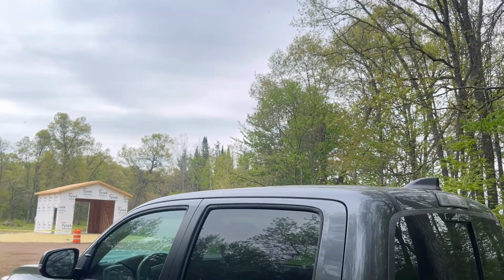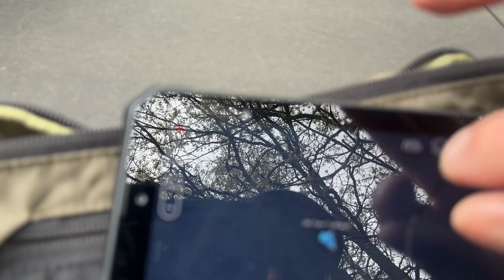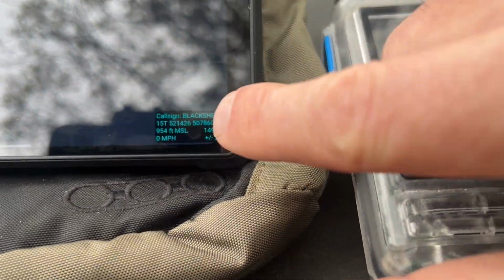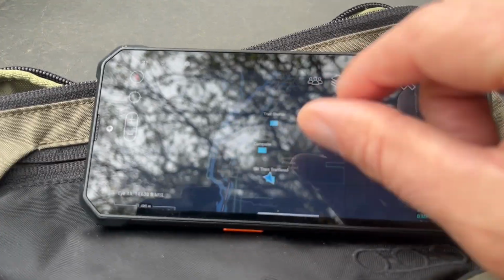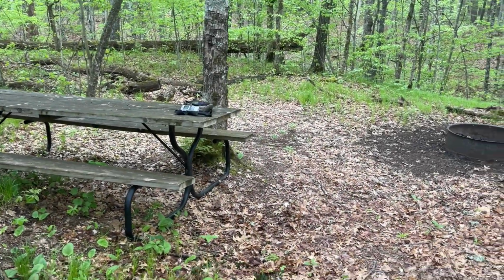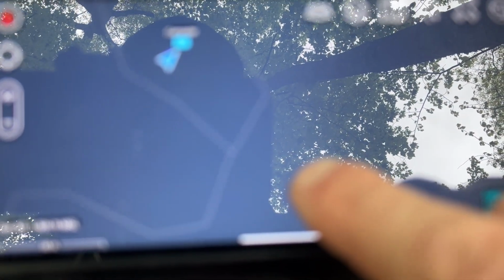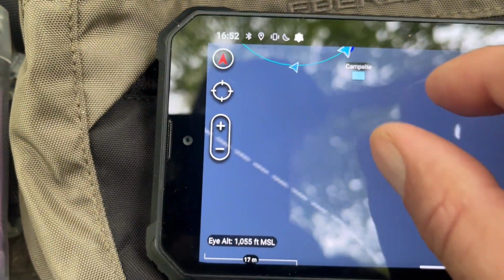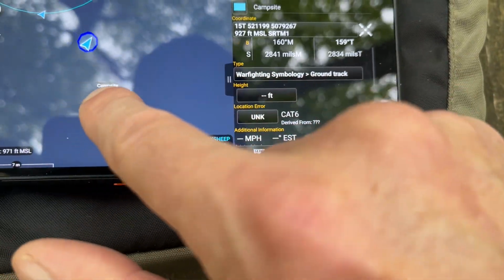ATAK Overview & My 1st Field Use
Recorded: 05/23/2026

Relax, it's just a convenient platform to host it.
I can afford my own coffee, hobbies and vacations.

You “owe” me exactly what I’ve “earned.” Absolutely nothing.